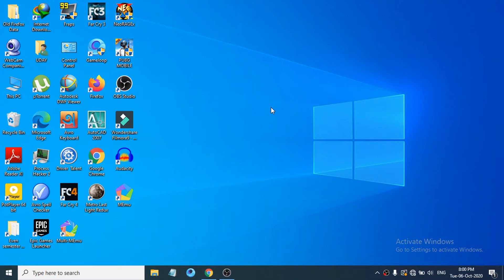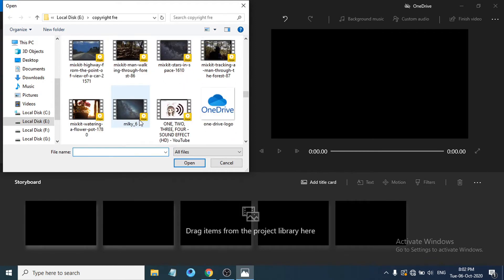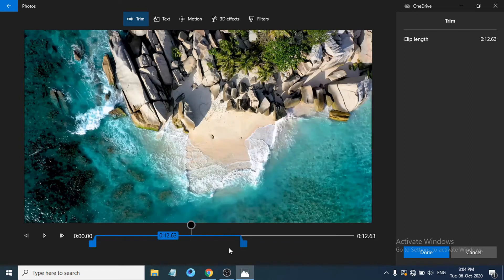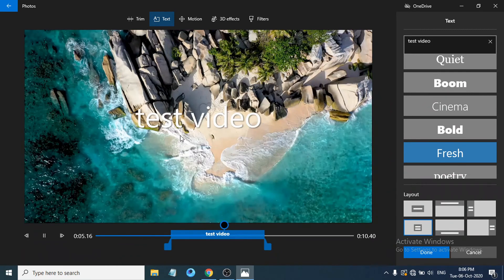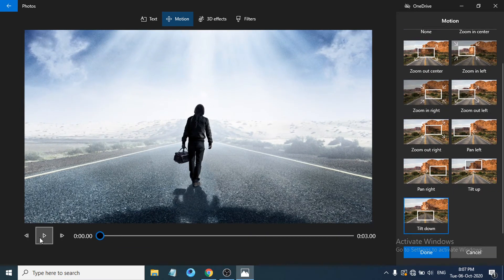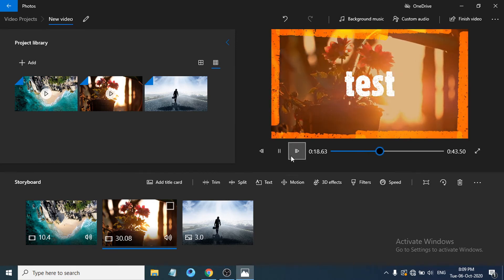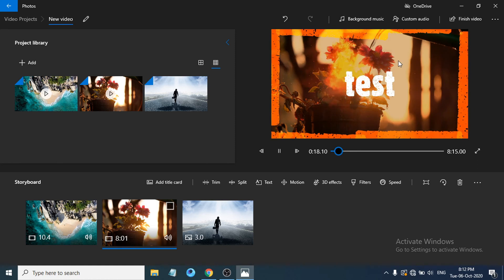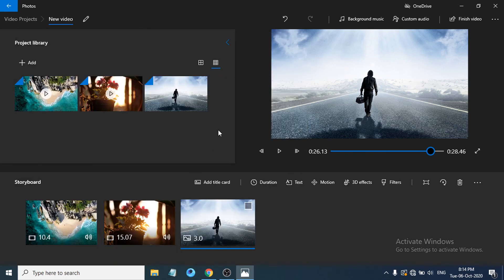Windows 10 Free Video Editor | How to use windows 10 video editor Tutorial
Windows 10 Free Video Editor (2020 New Version) | Step by Step Complete Tutorial. In this video I will show you use Windows 10 Free Video Editor (2020 New Version) | Step by Step Complete Tutorial.
There is a built in Free Video Editor in Windows 10 and it is just amazing free video editor
Learn how to edit videos using the Windows 10 video editor. The Windows video editor comes pre-installed and is free to use. In this step-by-step tutorial, I'll show you how to edit videos on Windows 10.
How to use Free Windows 10 Video Editor